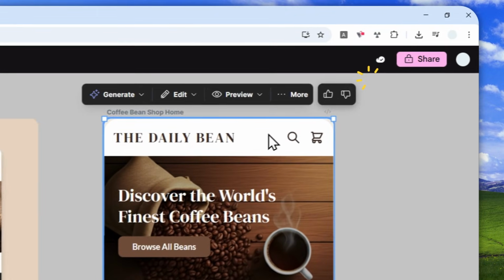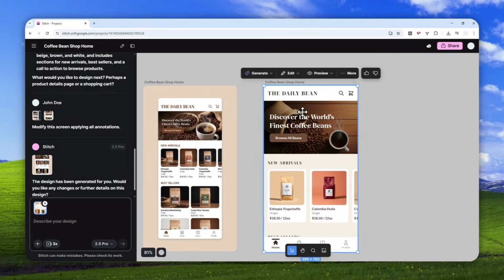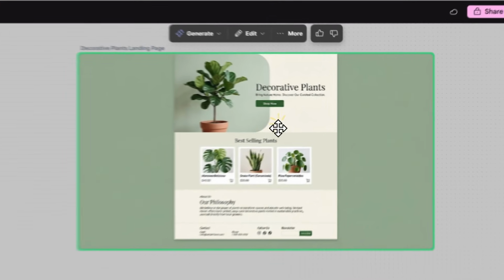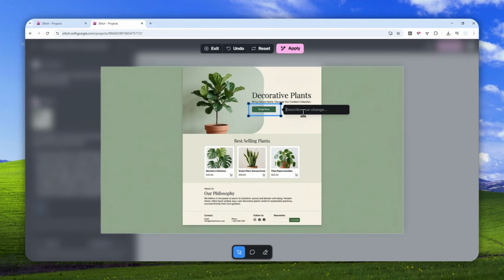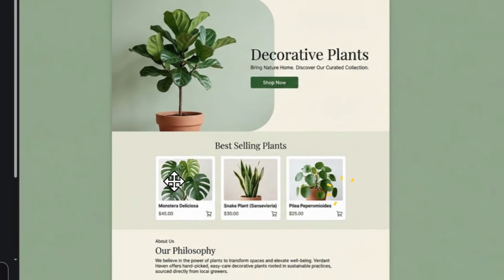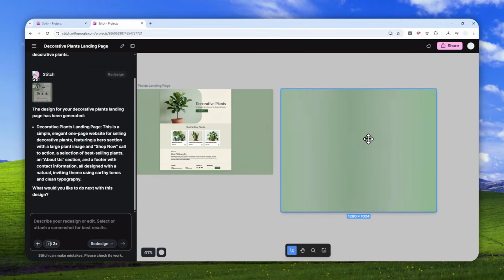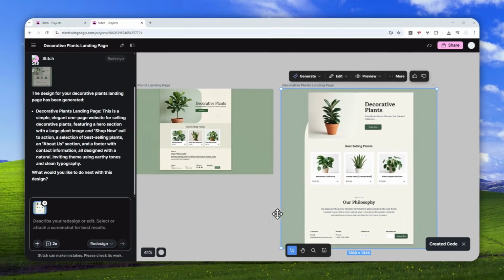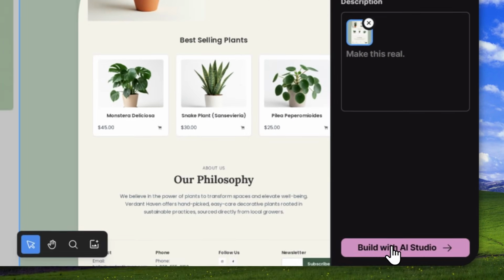How to INSTANTLY Turn Website MOCKUPS into Working Code with Google Stitch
👉  In this video, I will show you how to convert website mockups into functional code using Google Stitch's new Gemini Nano Banana Pro feature. This tool accepts any design mockup or wireframe and generates ready-to-use HTML and CSS code instantly, removing the tedious back-and-forth between designers and developers. You can export directly to Figma or grab clean frontend code, making your entire workflow from prototype to deployment incredibly fast and practical.